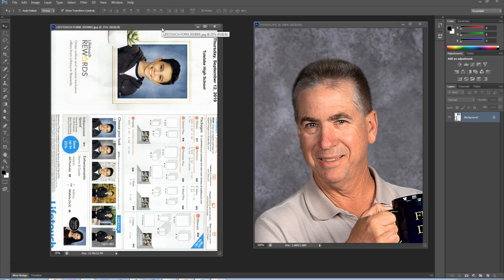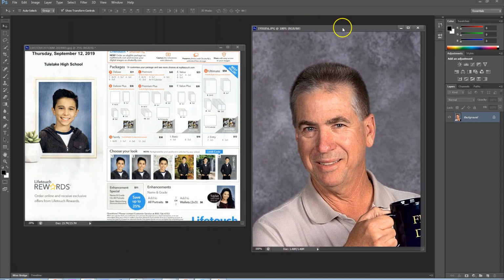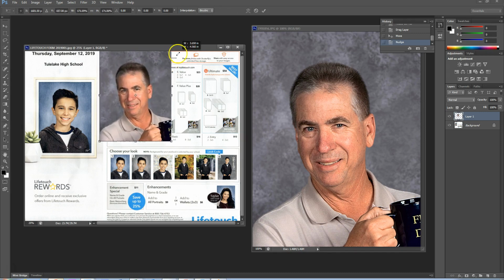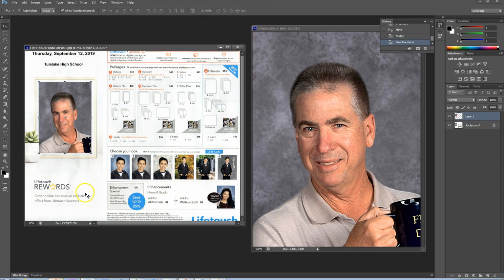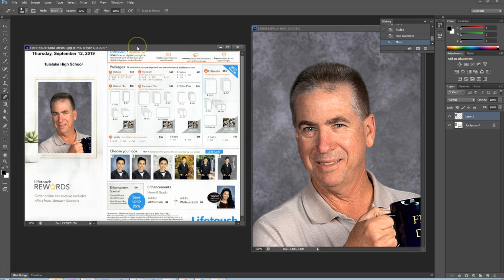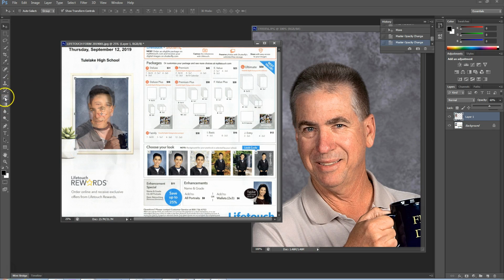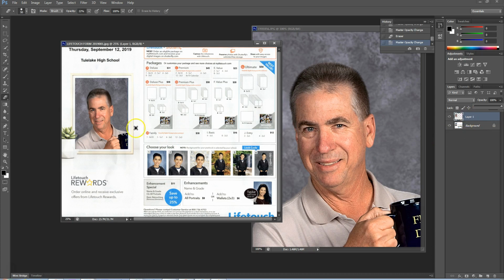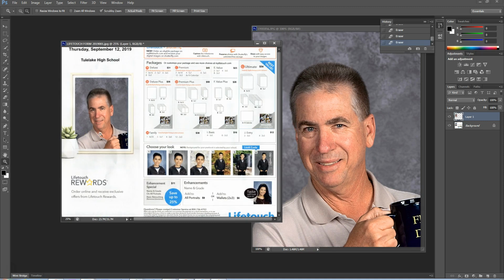Lifetouch Image Replacement